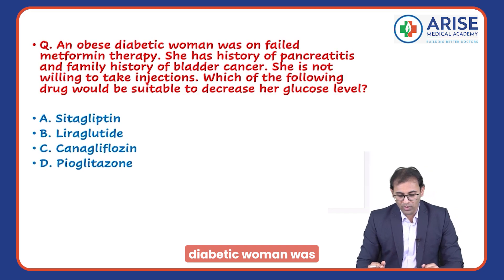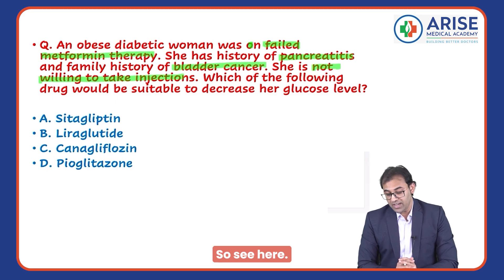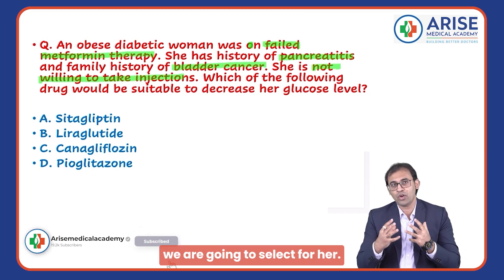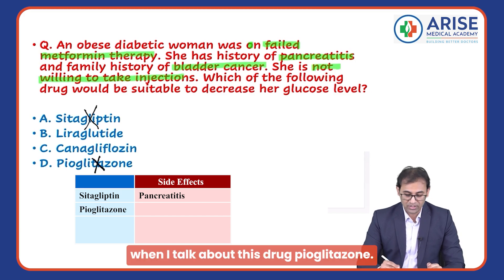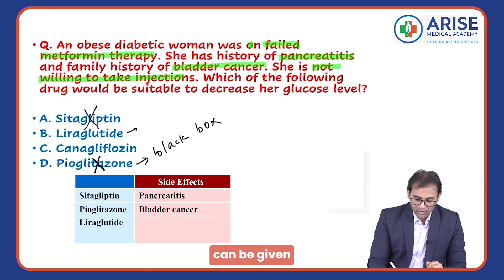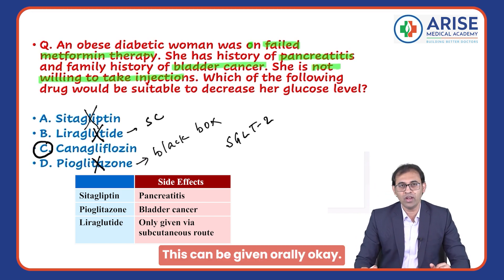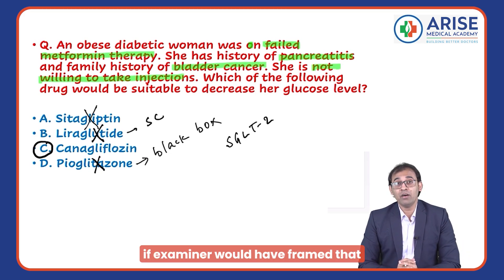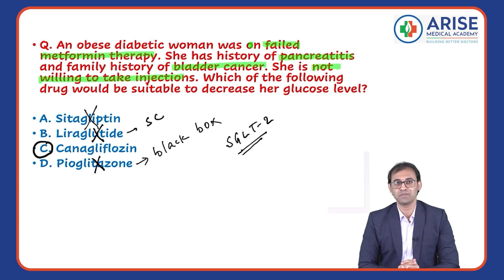Arise Clinical Case Discussion - 12 | Crack FMGE with ease | Dr Nadeem | Arise Medical Academy